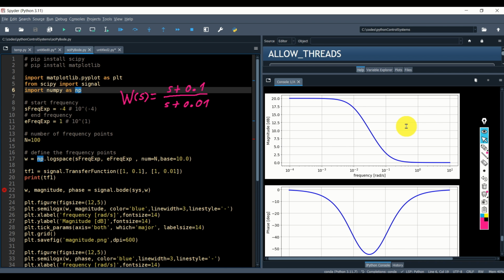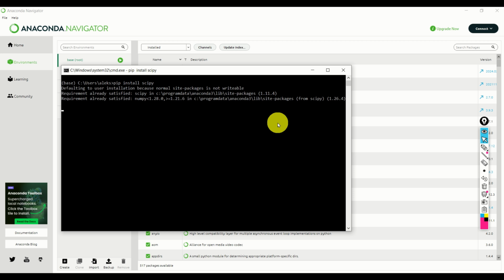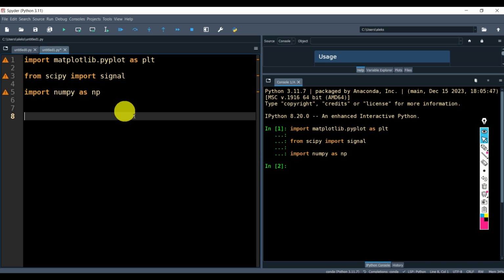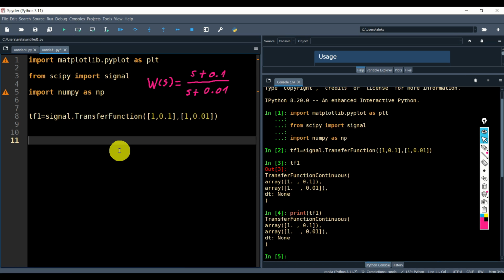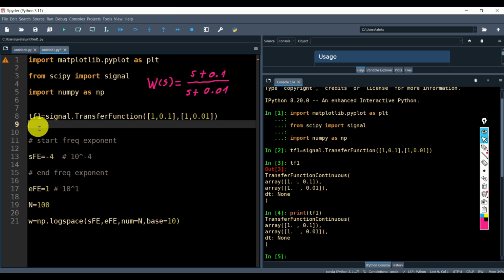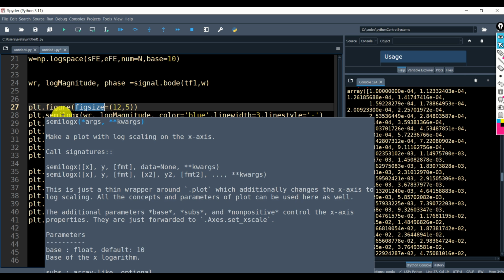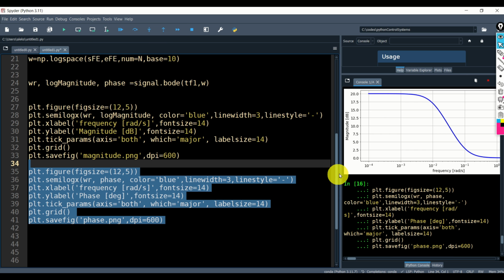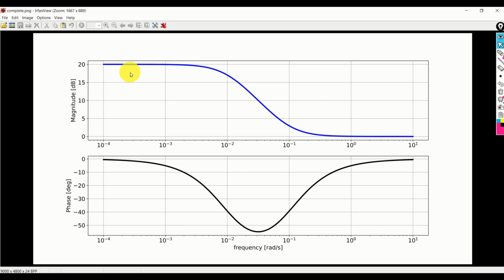How to Create Bode Plots of Transfer Functions in Python Using SciPy - Control Engineering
In this control engineering and control theory tutorial, we explain how to generate Bode plots of transfer functions in Python and SciPy library. To generate Bode plots, we are using SciPy's signal.TransferFunction function and signal.bode function. We also explain how to generate professional looking Bode plots.